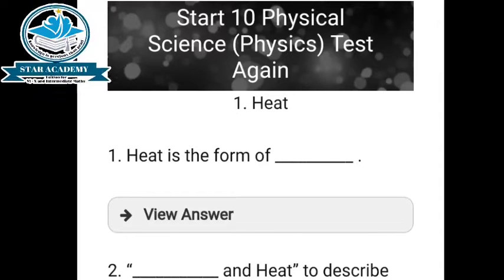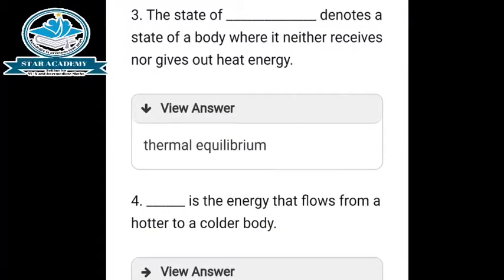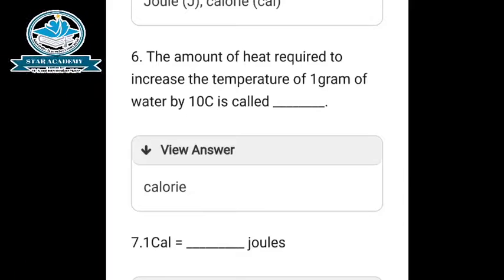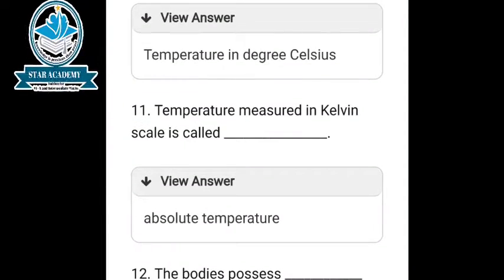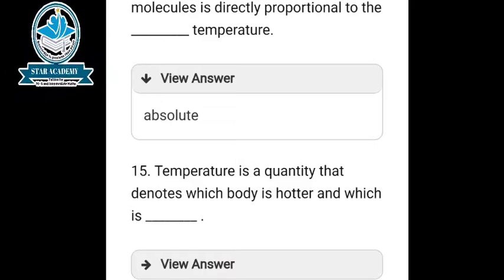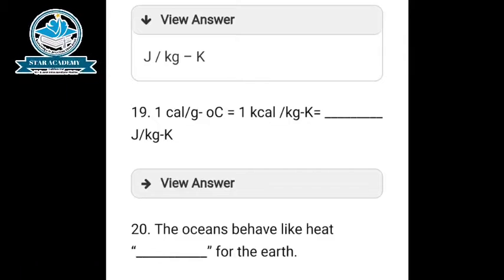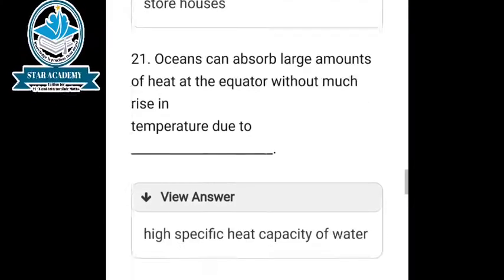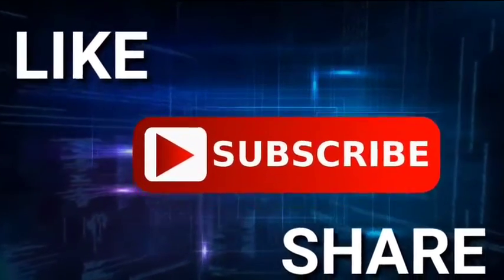10th class physics II Heat Bits II by N.Prasad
10th class physics heat chapter bits